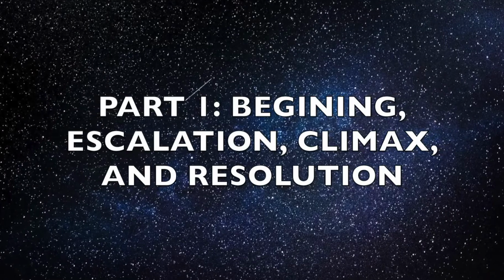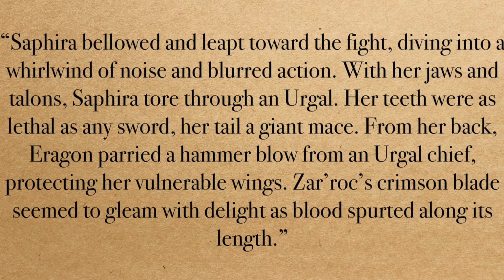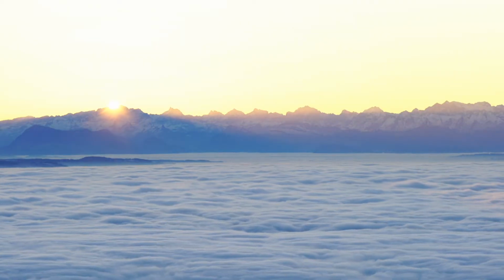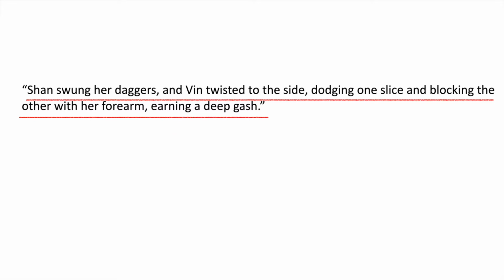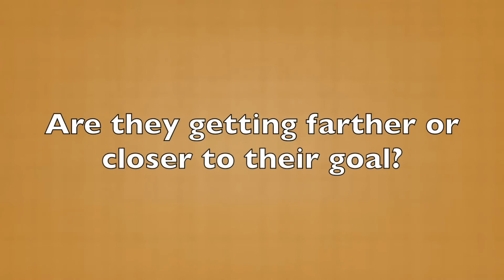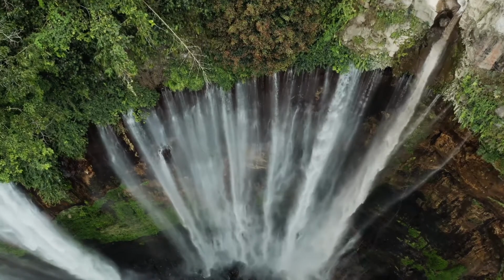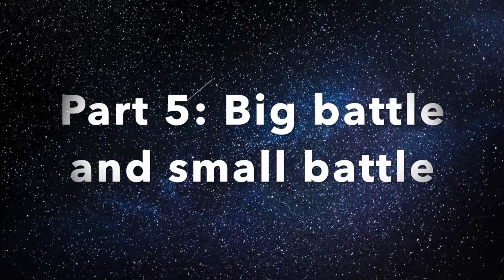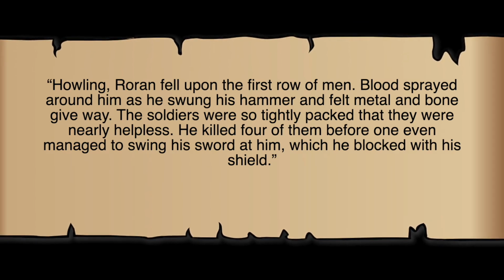How to Write FIGHT SCENES!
This video is all about how to write good fight scenes. If you read a lot of fantasy (and other genres!) you'll find that most stories have some kind of battle in them. This video discusses how to write a good one...